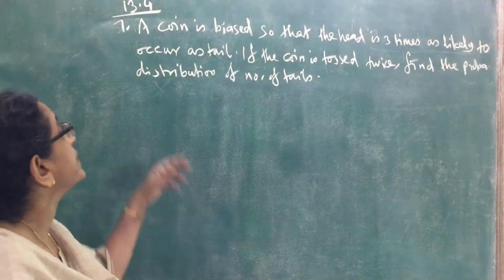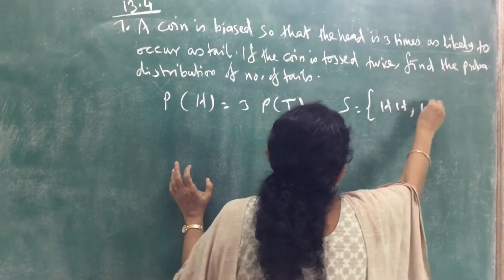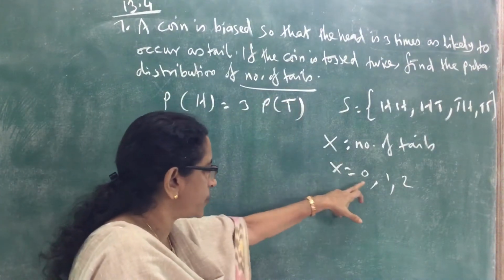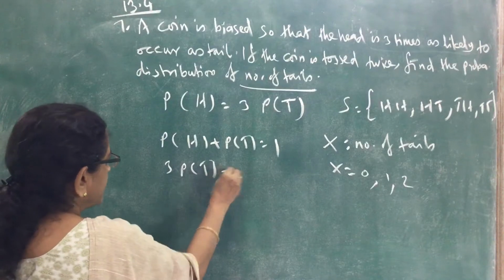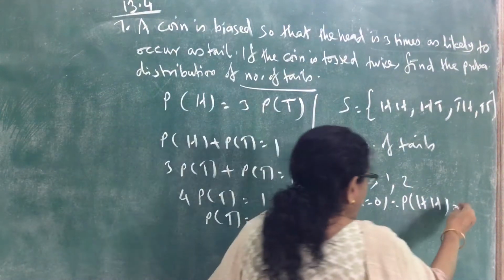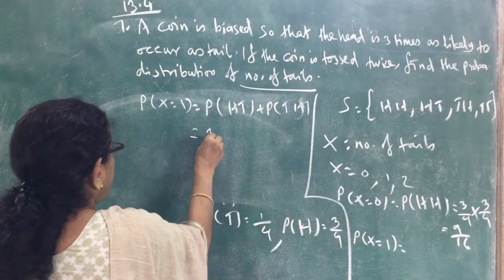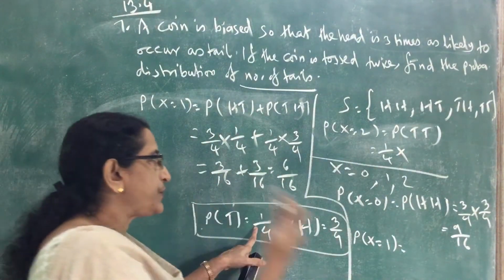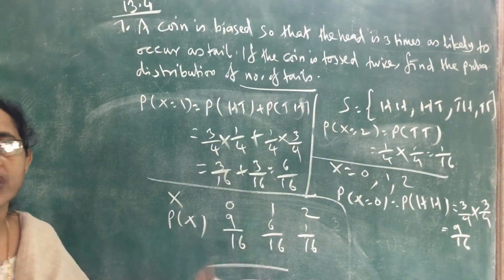Plus 2 maths exercise 13.4 part 4